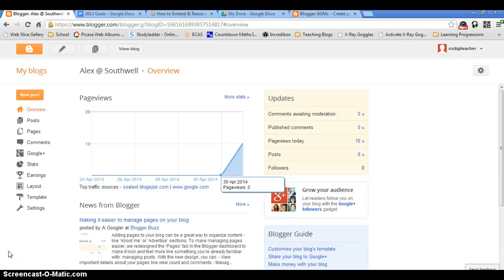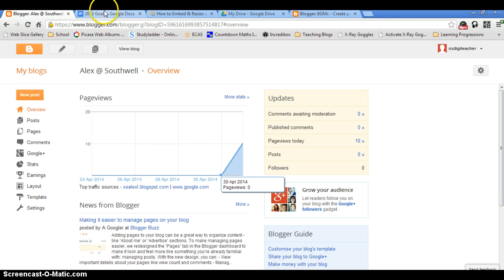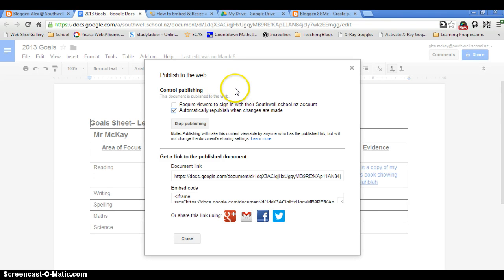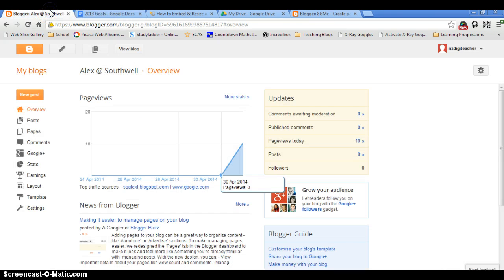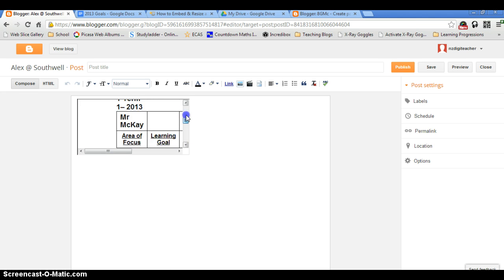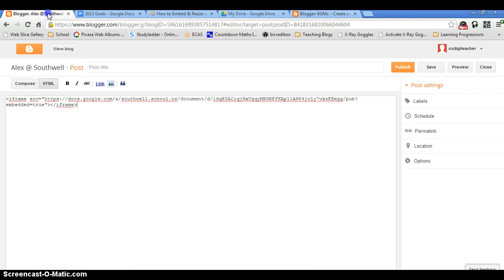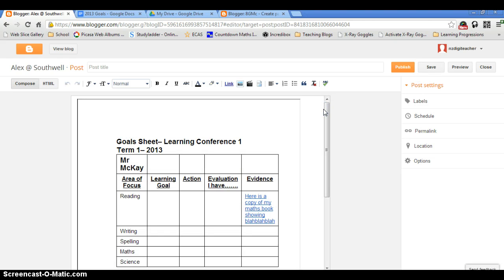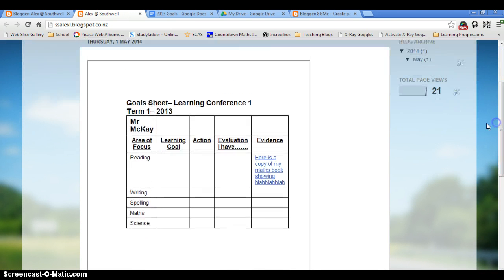How to Embed a Document from Google Drive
This video shows you how to embed a document from google drive. Make sure you add the code to make it bigger.